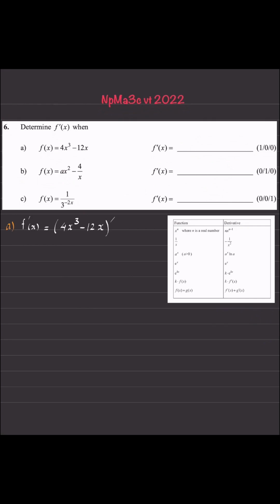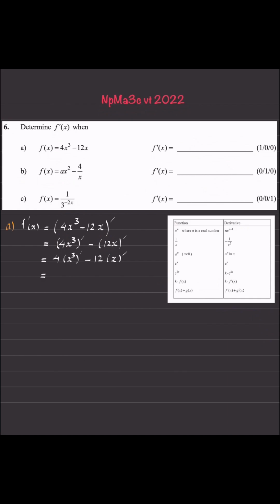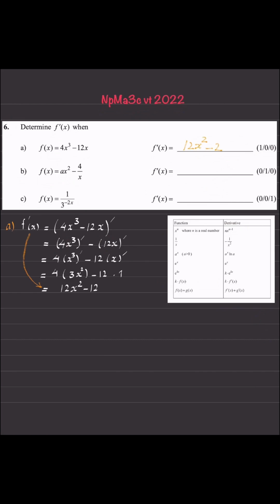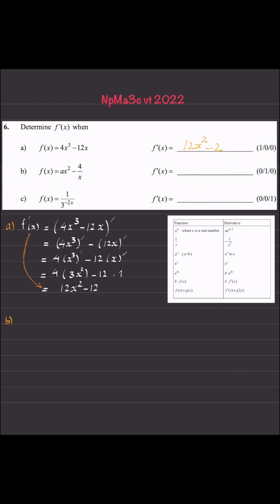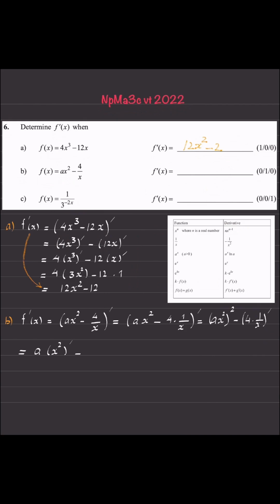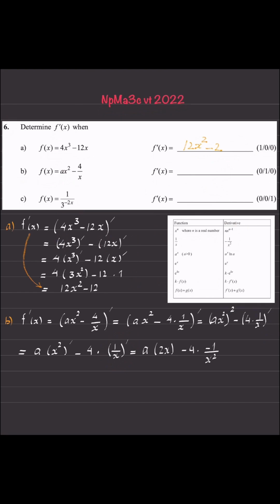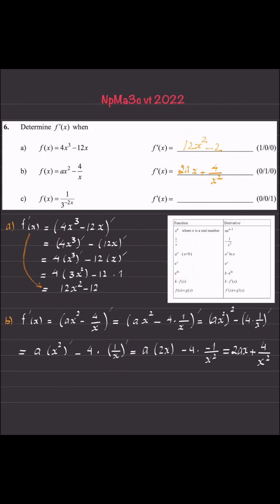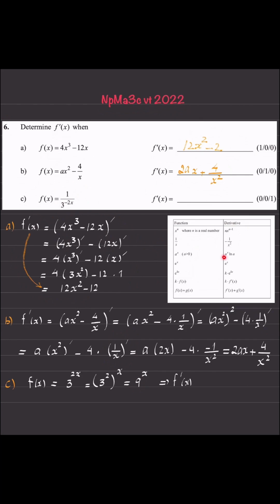DERIVATIVE in Swedish National Exams (NpMa3c vt 2022, Question 6)